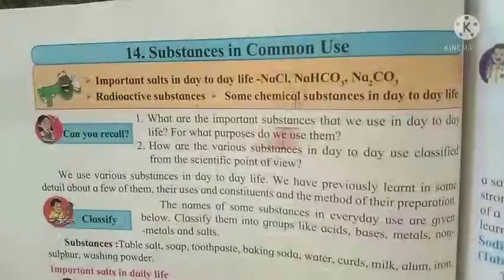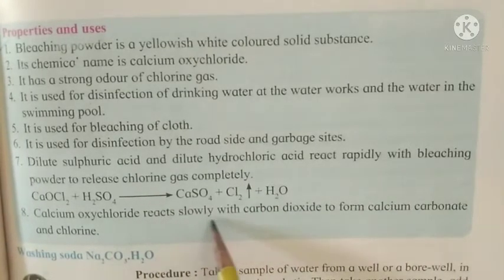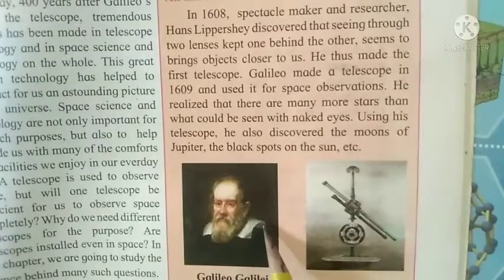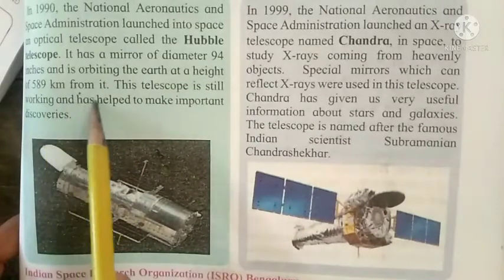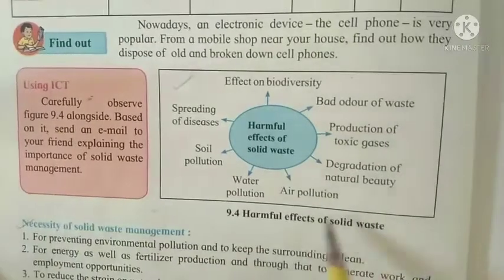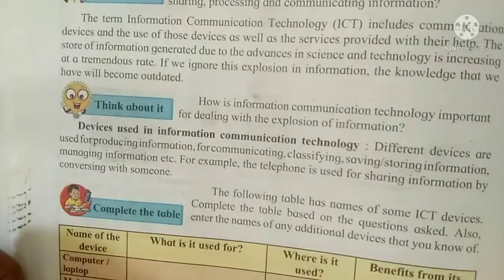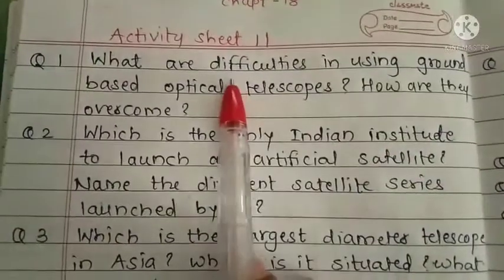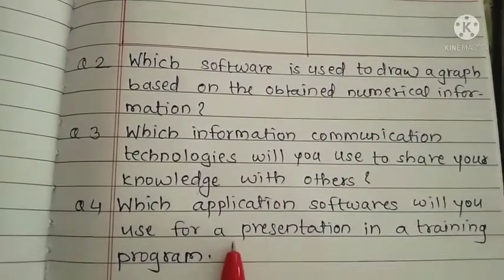Bridge Course Standard 10th Subject Science and Technology 9 August to 14 August